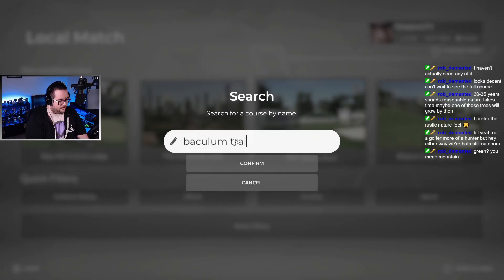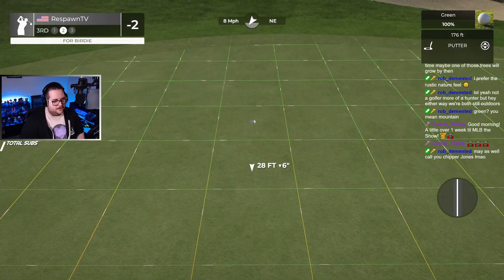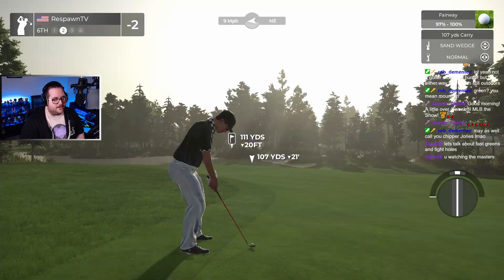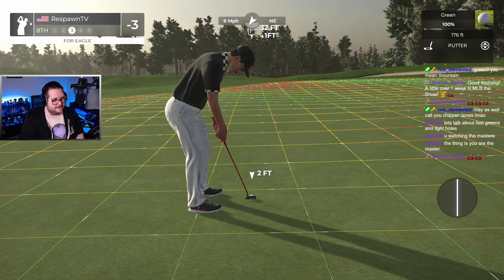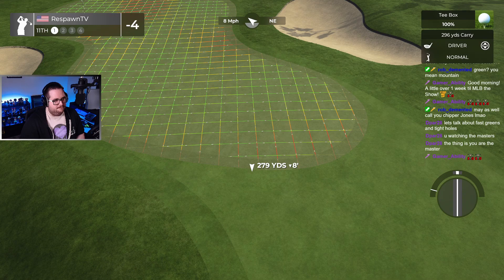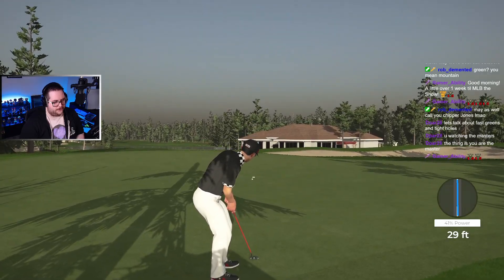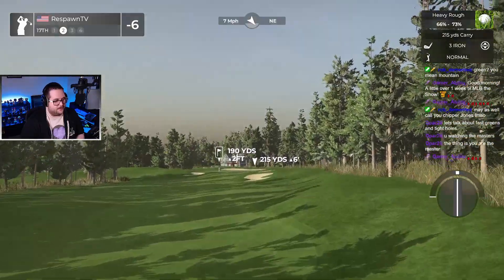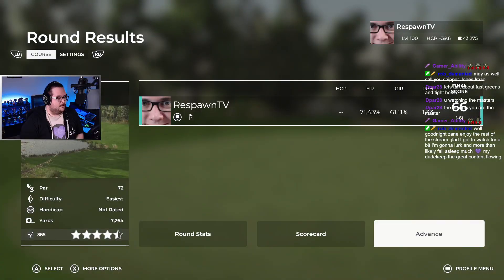BACULUM TRAIL (WORLD CUP OF DESIGN) | PGA Tour 2K21 Course Spotlight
A World Cup of Design entry provides a fun track that will allow you to score but punish you all the same.